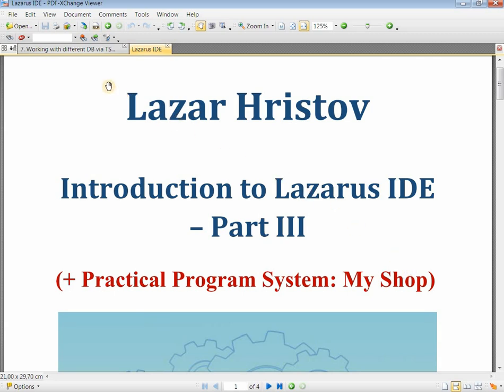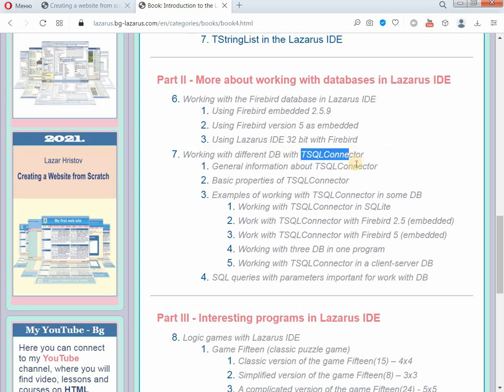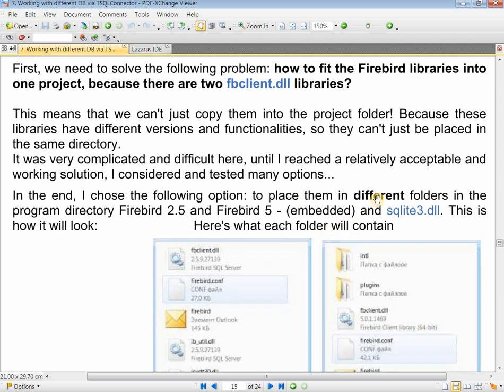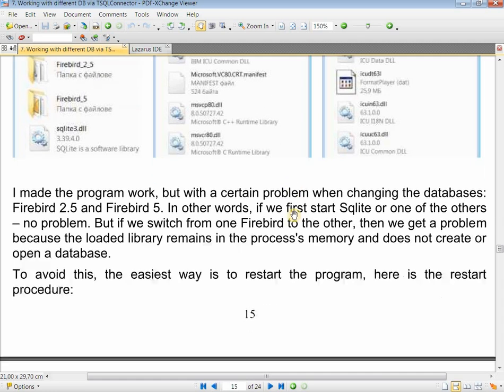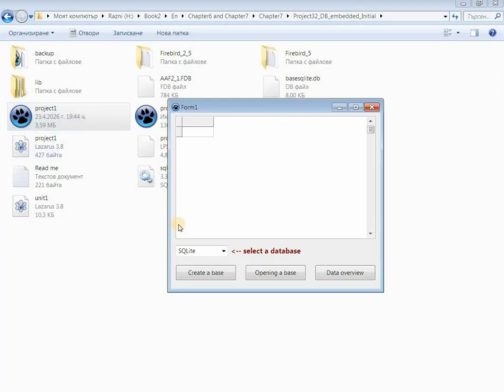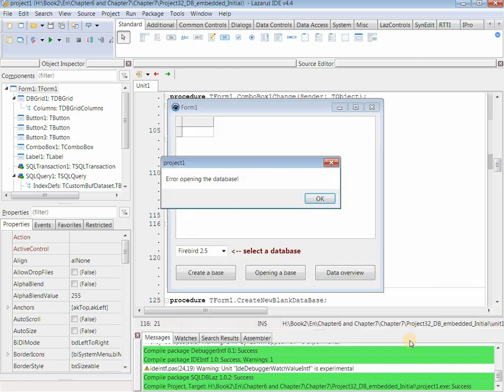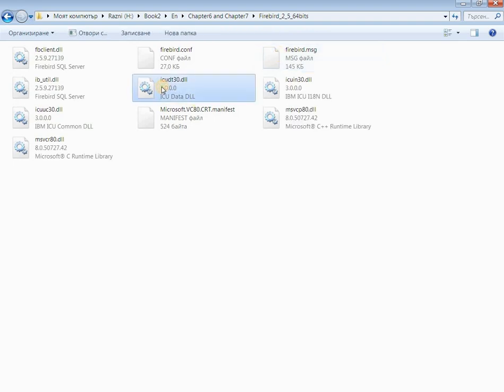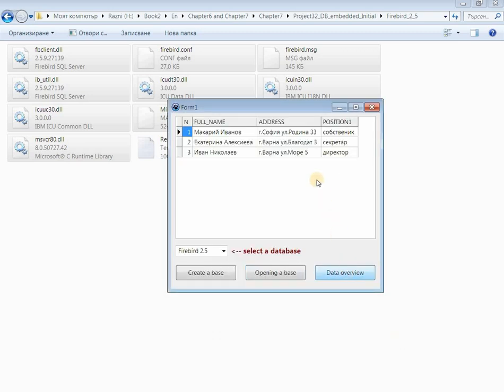Preview of Lesson 9 of the paid part from my second book of Lazarus IDE. 7. TSQLConnector - part VI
These videos contains a  presentation of the five lesson from the paid part of my second book of Introduction Lazarus IDE.
In this lesson, we show how to use Working with TSQLConnector with three DB in one program

We will try to connect everything so far into one program, in which we will show how to work with TSQLConnector simultaneously with the three databases we have worked with so far in this chapter: SQLite, Firebird 2. 5 (embedded) and Firebird 5 (embedded). Of course, embedded here is a bit conditional, because there is no official Firebird 5 embedded (embedded – means built-in, local base).

Best regards!